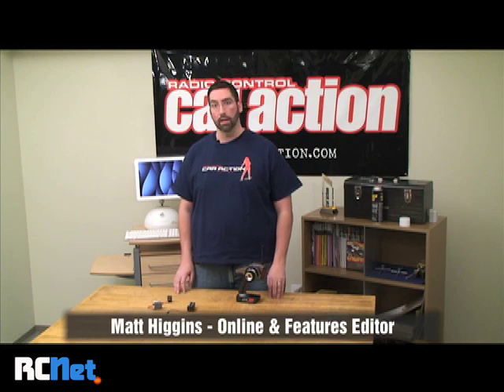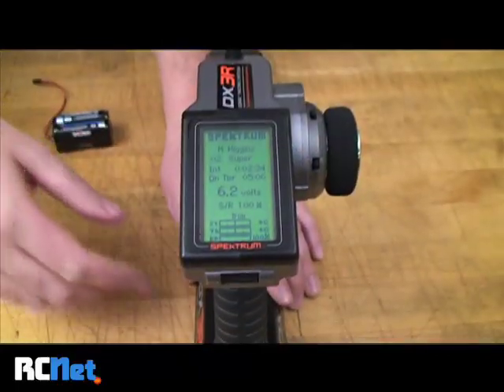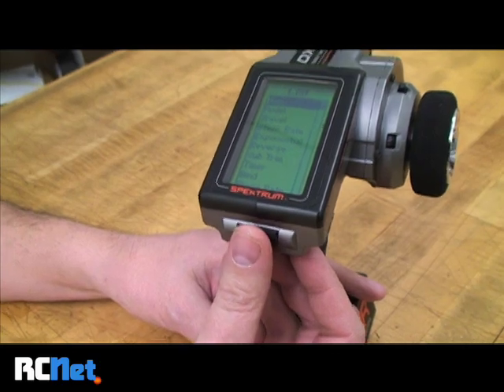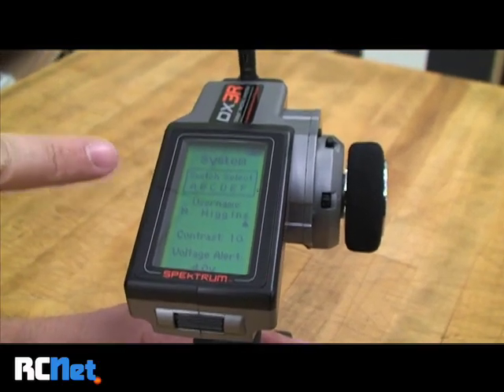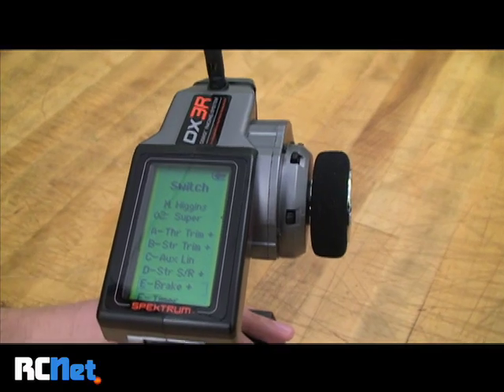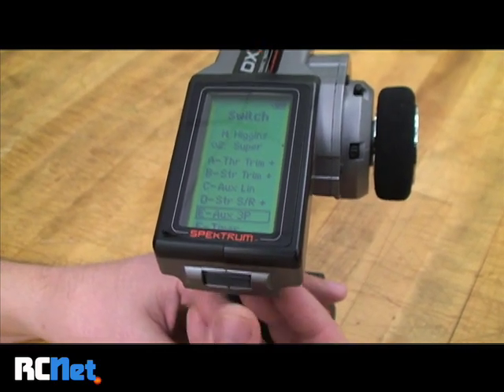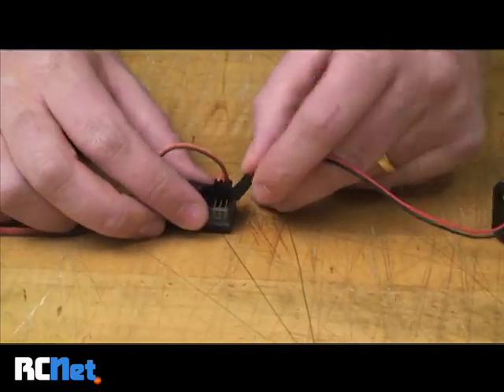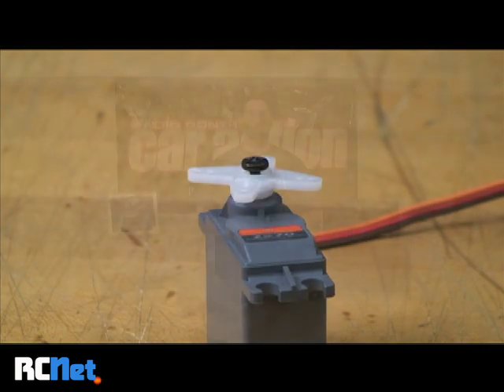Rear Wheel Steering Setup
RC Car Action Magazine Editor Matt Higgins shows you how to set up a computerized radio for rear wheel steering, using the third channel function.